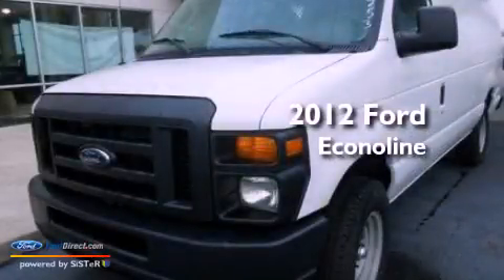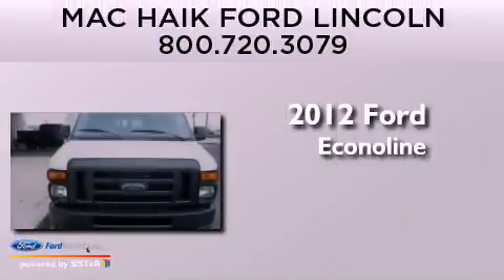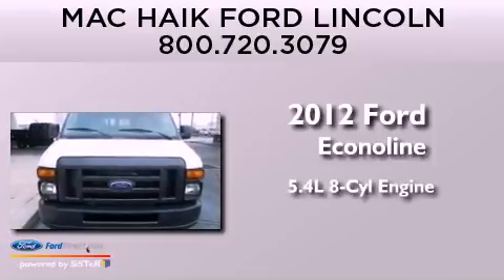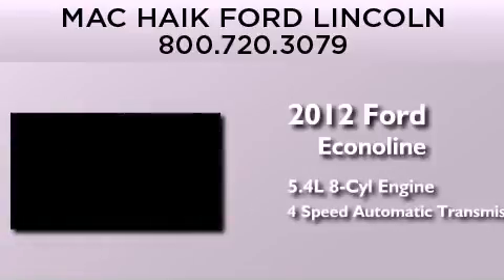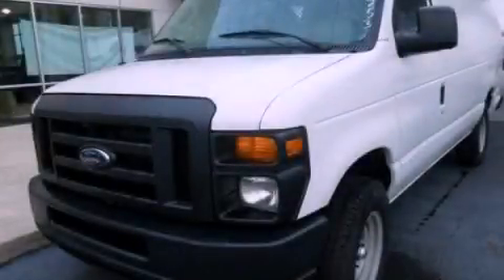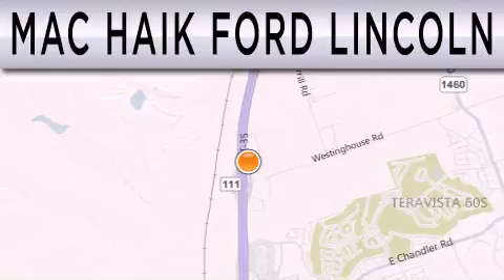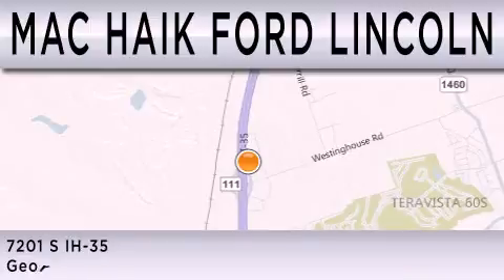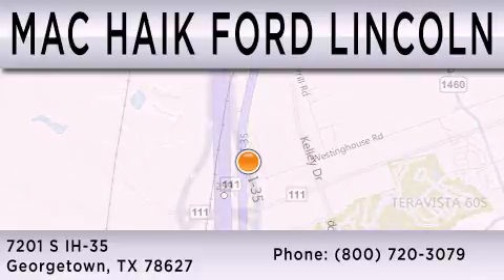2012 FORD ECONOLINE 250 Georgetown TX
Year : 2012
 Make : FORD
 Model : ECONOLINE 250
 Engine : 5.4L V8 16V MPFI SOHC FLEXIBLE FUEL
 Trans . : 4-SPEED AUTOMATIC
 Exterior : OXFORD WHITE

 Interior : MEDIUM FLINT
 Stock : 123686